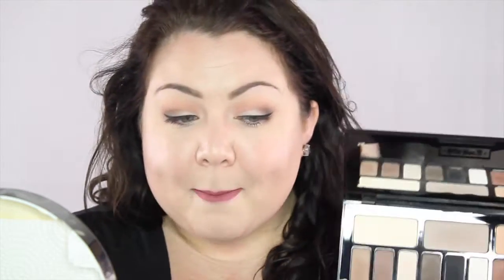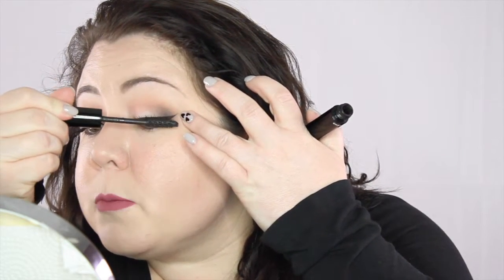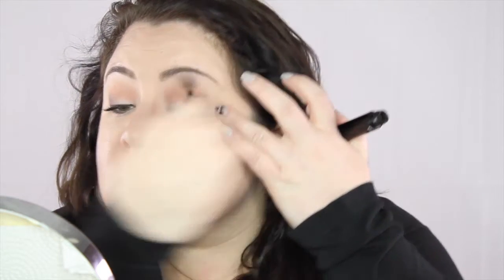How to create the perfect Winged Liner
Learn how to create the perfect winged eyeliner look.

In this video I used:
- Chanel Khol Liner
- NYX HD Primer
-Anastasia Beverly Hills Waterproof Crème Color in Jet black
- Kat Von D- Shade & Light Eyeshadow Palette
- ELF Small smudge brush
- CHANEL le volume mascara in black